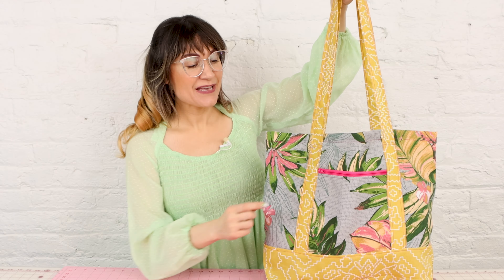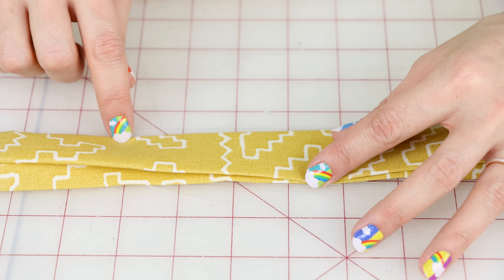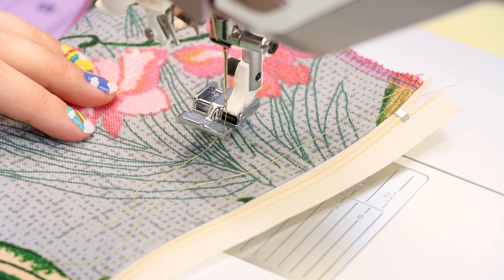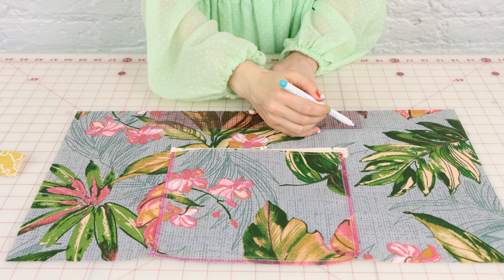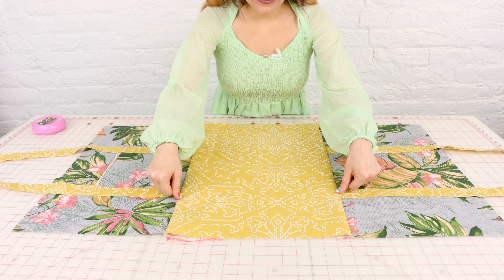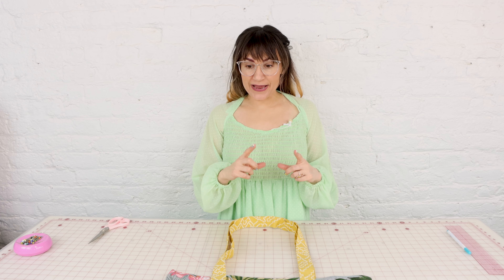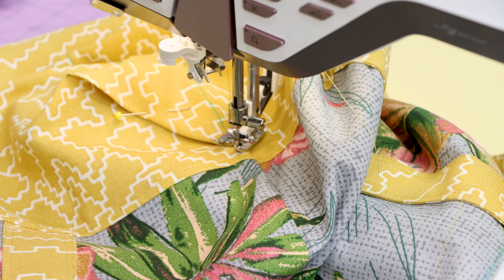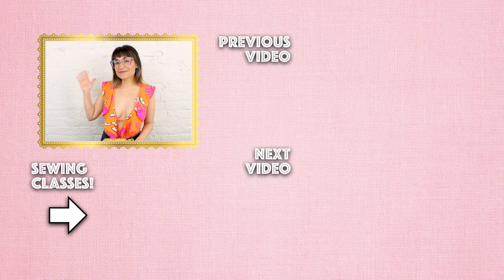Beach Tote Sew Along With Pattern!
Are you looking for a great beach tote bag sew along that includes a beach tote sewing pattern? Do you want to make a beach tote bag with a zipper? Well you've come to the right place! In this DIY style youtube beach tote sewing tutorial, sewing educator Anastasia Chatzka shows you how to make a sturdy and stylish beach tote and includes tons of sewing tips and tricks along the way. Happy sewing!!!